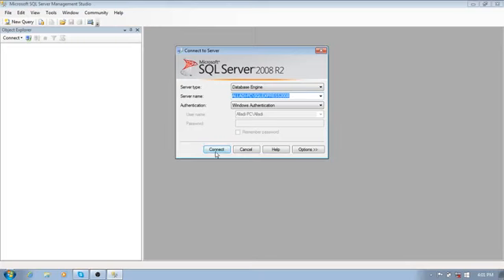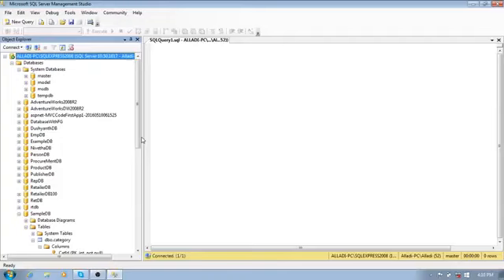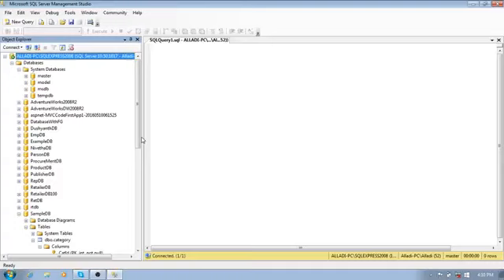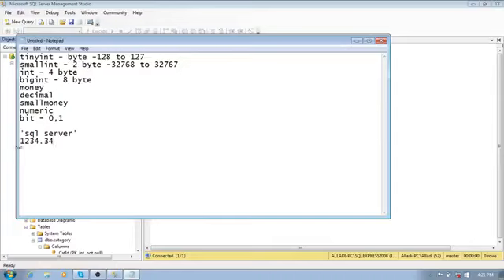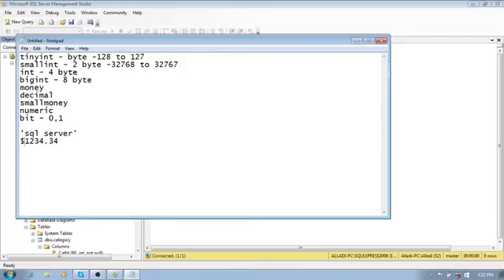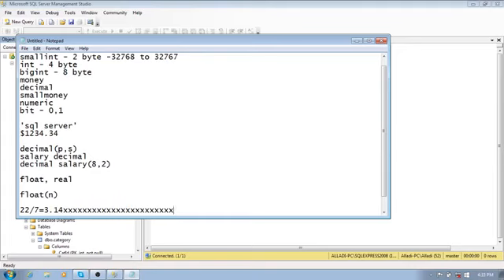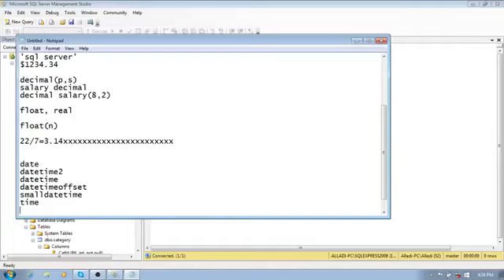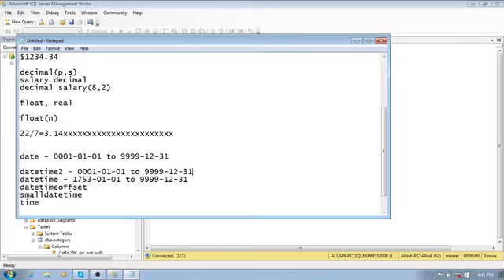Database Training SQL Server Data types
Training Batch for FullStack Java Developer:

Starting: 16-Oct-2023
Duration: 2 months, 1 hr/day Monday to Saturday
Time: 08:00PM IST
      10:30AM EST
      09:30AM CST
      07:30AM PST